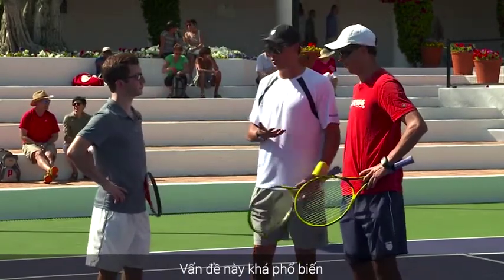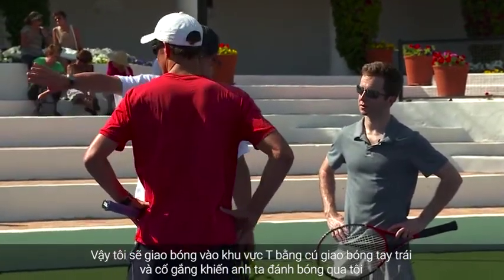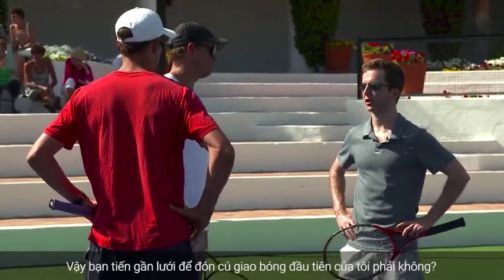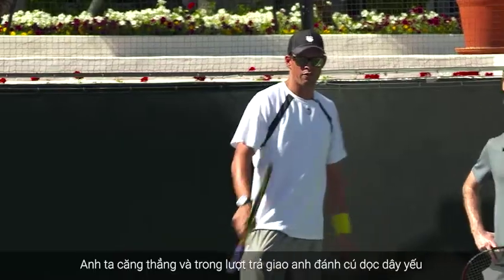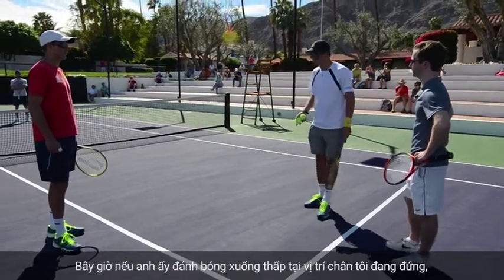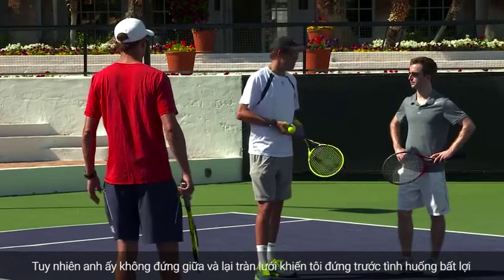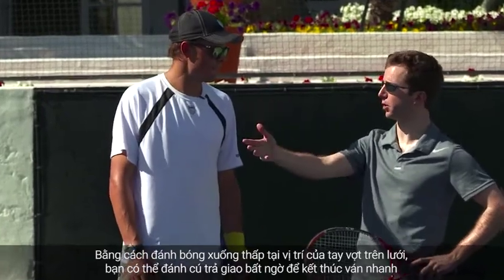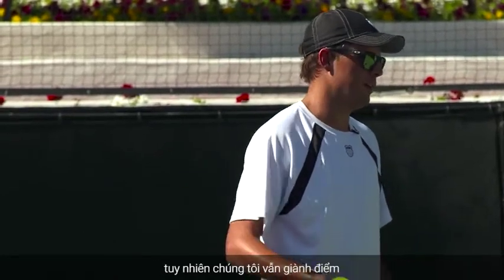Chuỗi bài “New Partner - No Problem” - KHI BẠN GIAO BÓNG (Phần 1)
Trở thành cặp đôi lý tưởng ngoài lối chiến thuật, kỹ thuật cá nhân, sự phối hợp ăn ý, vị trí đứng của mỗi người trong team cũng là yếu tố giúp biến điểm yếu thành lợi thế giành điểm.

Vậy vị trí giao bóng thế nào là chuẩn nếu partner đứng lưới không đủ tự tin đánh cú volley?

*** Cùng nghe các chuyên gia của FYB (FuzzyYellowBalls) chia sẻ và thị phạm trực tiếp những tình huống khi giao bóng, anh em từ đó có thể hiểu rõ nguyên do mình và partner phối hợp chưa ăn ý và tìm ra cách cải thiện vấn đề.
ACE Tennis Academy | Enjoy. Level Up!